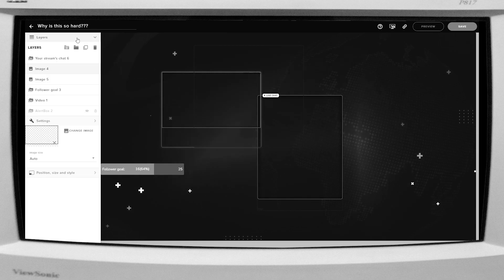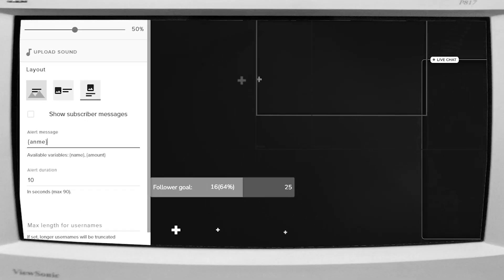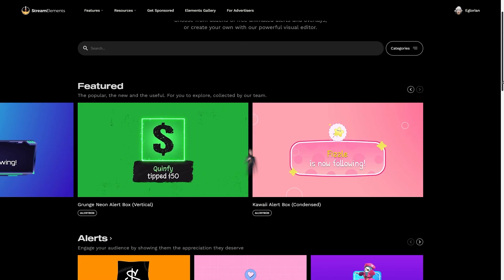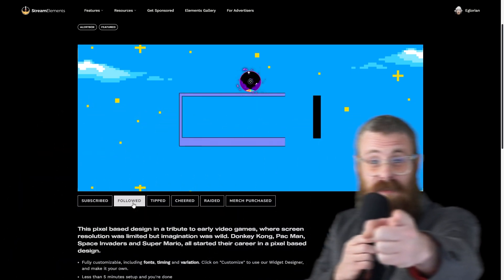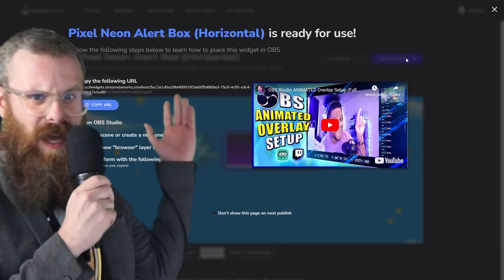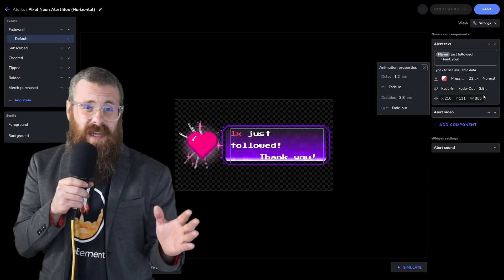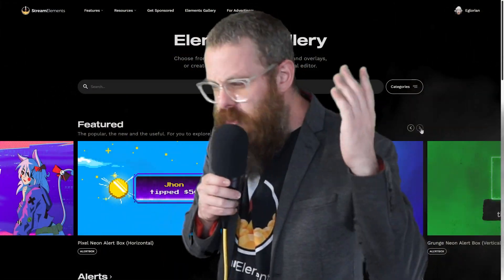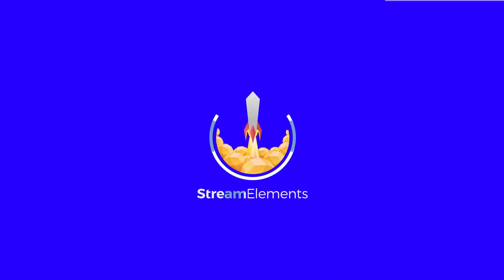HAVE YOU MET OUR NEW ALERTS & OVERLAYS EDITOR? 👋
Meet the new Elements experience!

Exciting news! We’re thrilled to announce the launch of our brand-new Elements Gallery & Editor!

The Elements Editor is our new streamlined tool for designing widgets, alerts, and themes. With full customization options, text-to-speech support, and easy integration, it’s perfect for enhancing your content.

The Elements Gallery is a new resource for streamers, featuring a range of free overlays, alerts, and widgets exclusively for the new Elements editor.